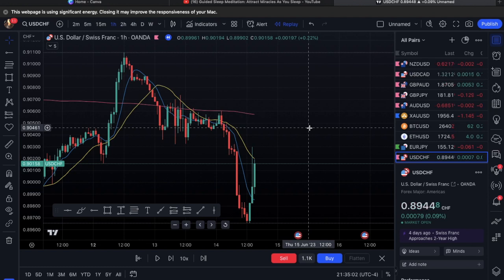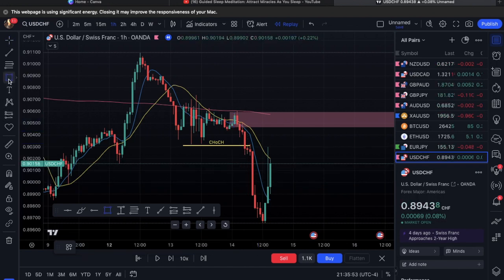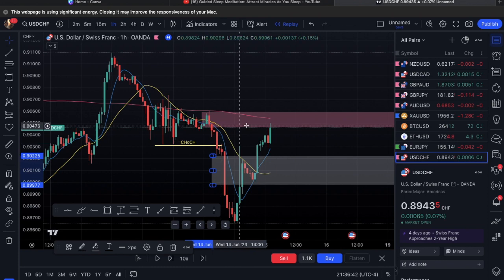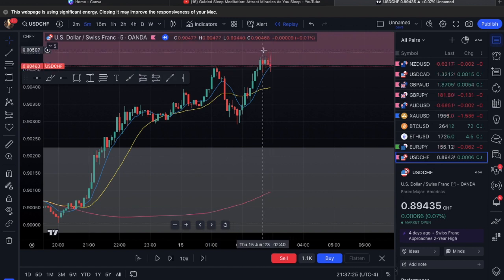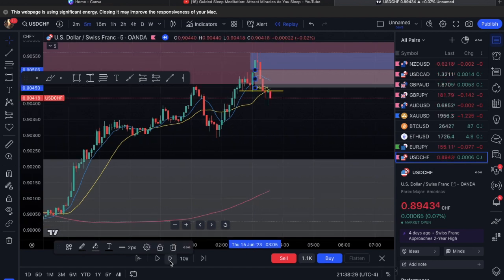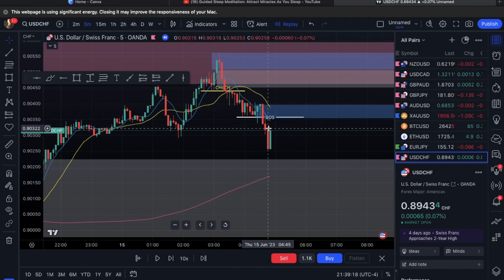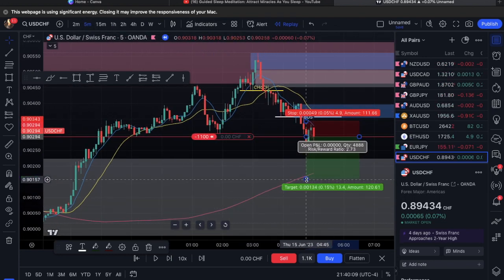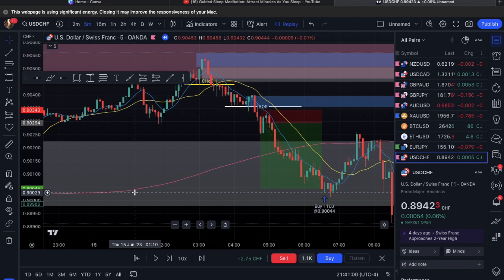My A+ Setup breakdown| +63 PIPS | Repetition=Mastery